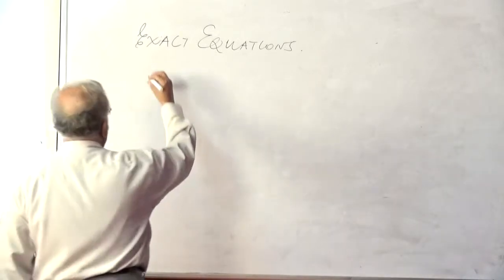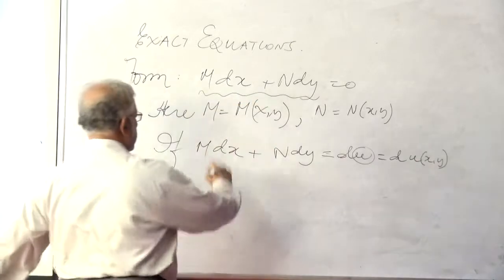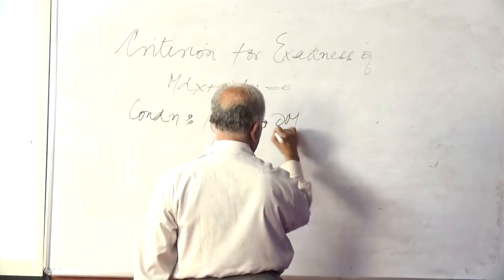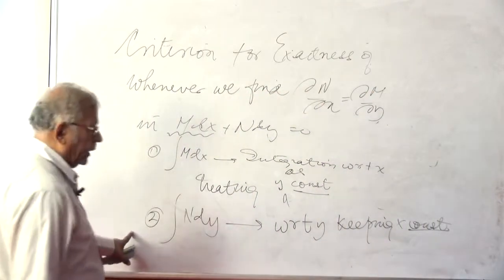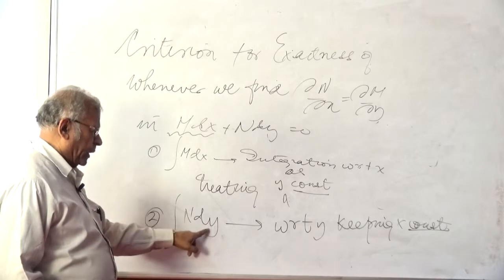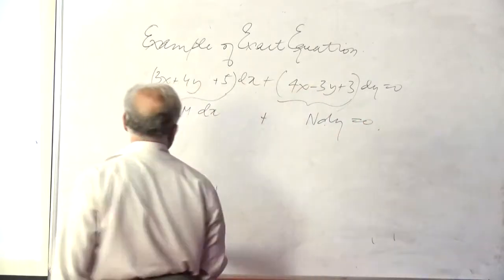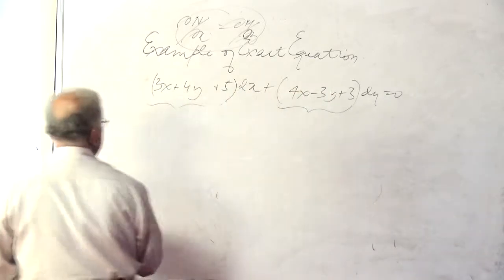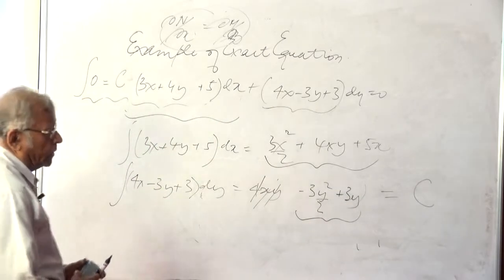Exact Eqns,meaning| Lecture -10 | Prof. Arun Kumar Chatterjee | IEM